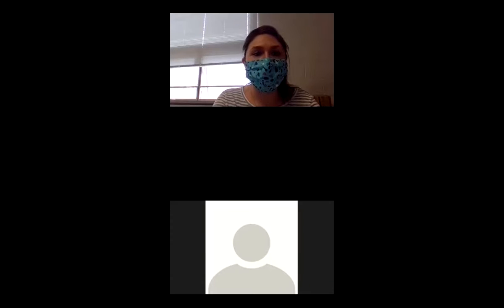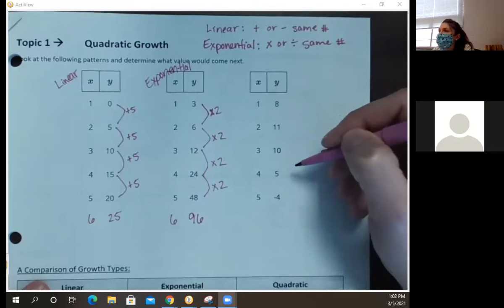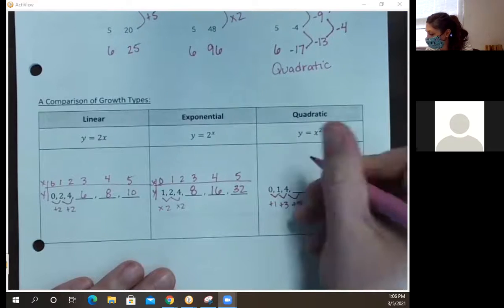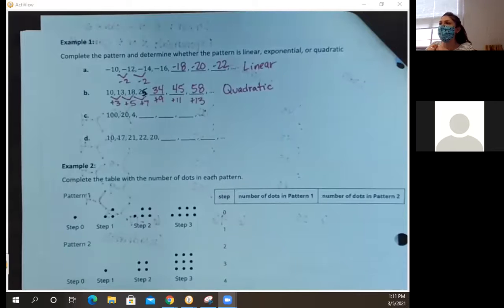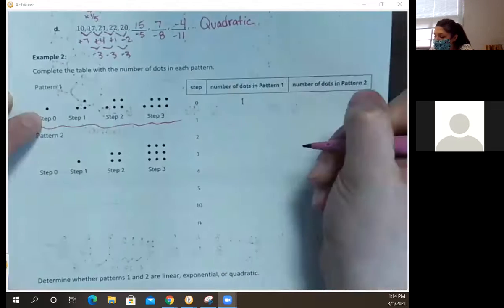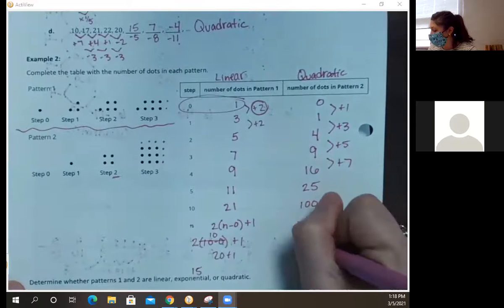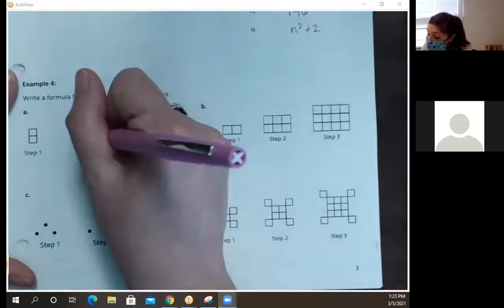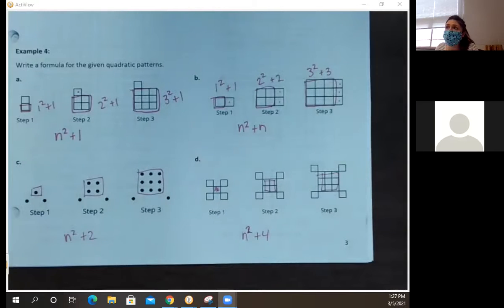AlgI Unit8 pg 1-3 Intro to Quadratics